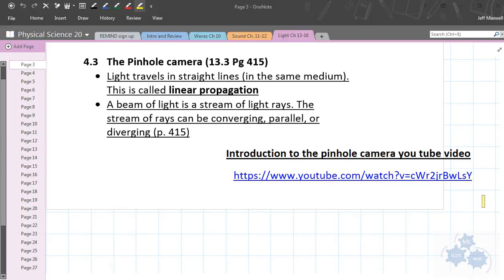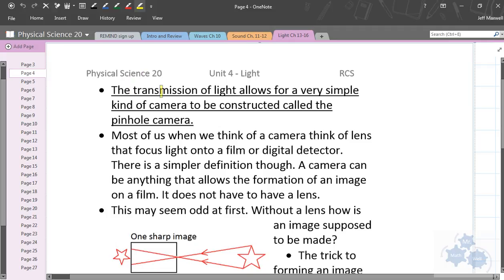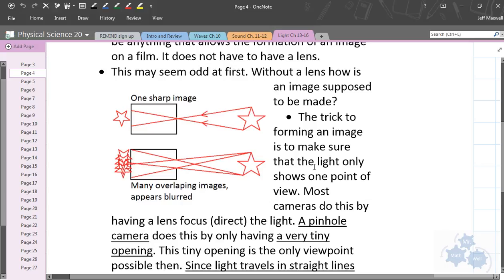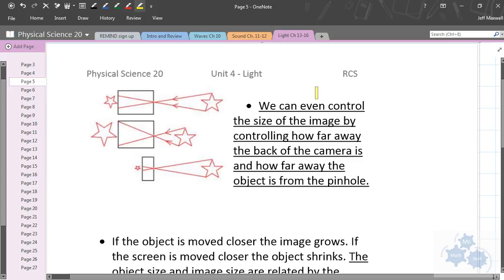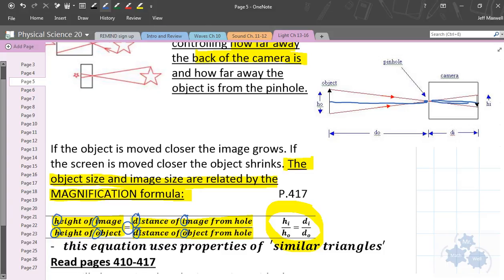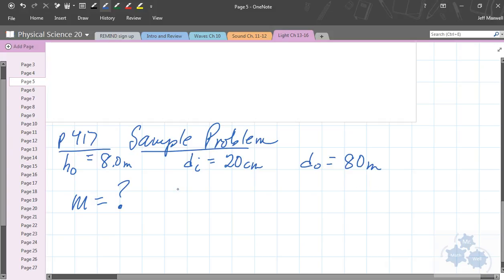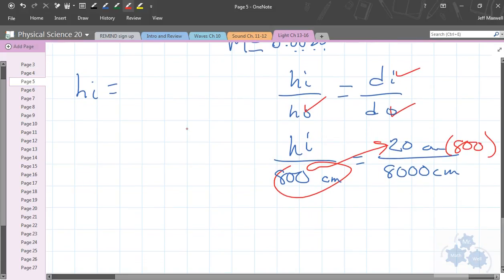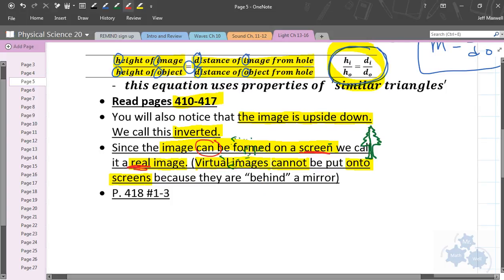Phys Sc 20 13.3-13.4 Transmission of Light and Pinhole Camera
We also study the Magnification Equation in this lesson